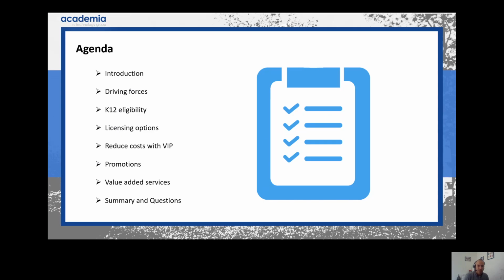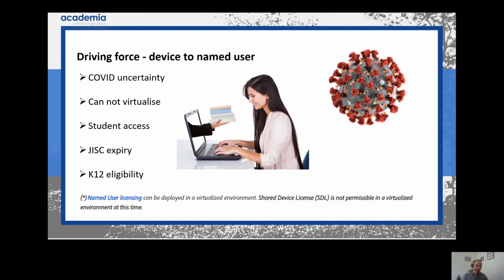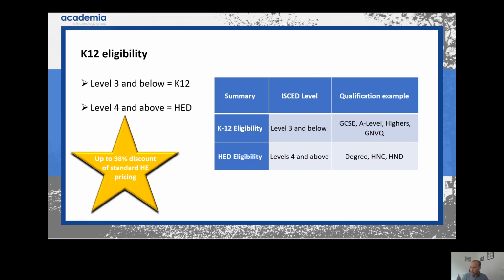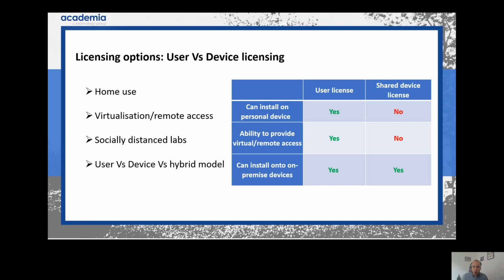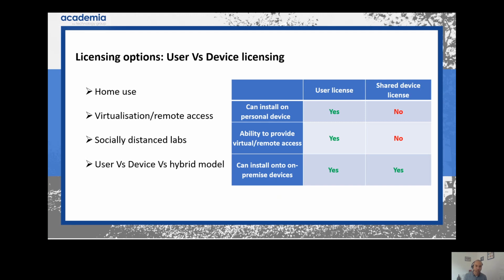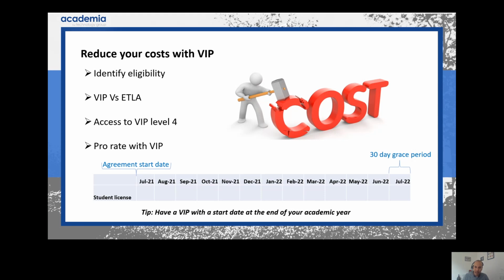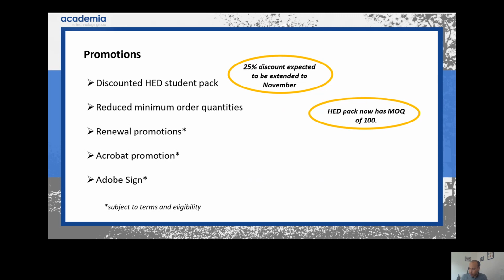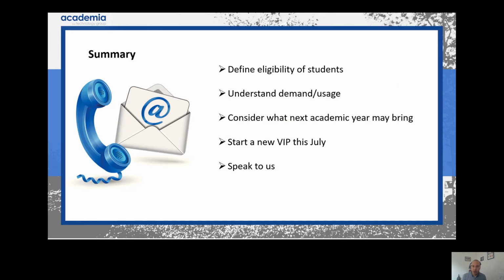Adobe Student Licensing Options for Further Education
In this webinar, we will be discussing student licensing options for Colleges. The event will expand into wider Adobe licensing agreements for the sector, providing attendees with an understanding of the various licensing models from Adobe and how you can gain the desired flexibility, at the most cost-effective price.

Changing needs:
The needs of the sector have changed to cater for distance learning, which is likely to have an impact in the next academic year. In many cases, this has impacted the licensing decisions for Adobe applications, and has increased costs and resulted in some on-premise licenses being underutilised.

New agreements and promotions:
In addition, Adobe has introduced new agreements and promotions to support the sector which will be explained during this session.

Understand what you are eligible for:
The event will also clarify education eligibility, which in some cases, saved Colleges thousands of pounds!